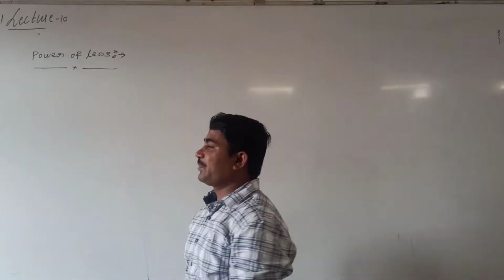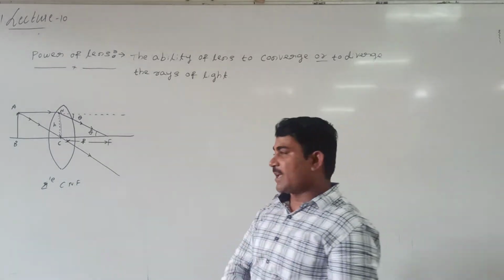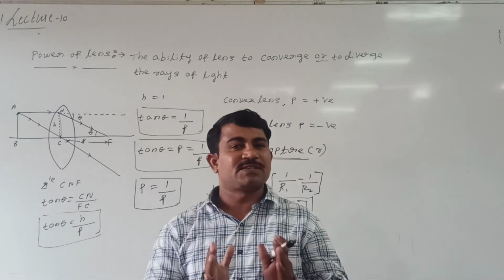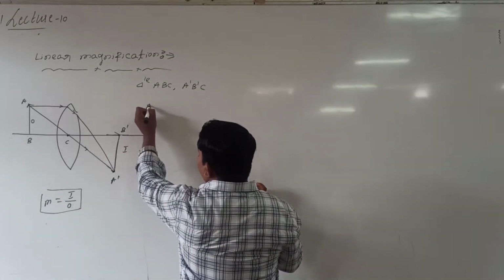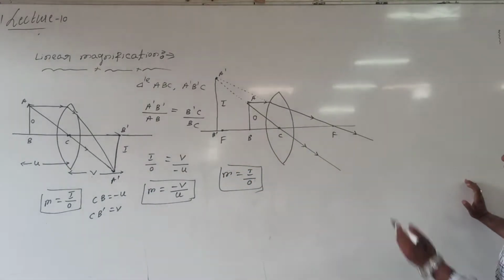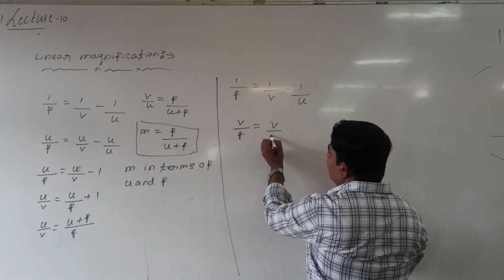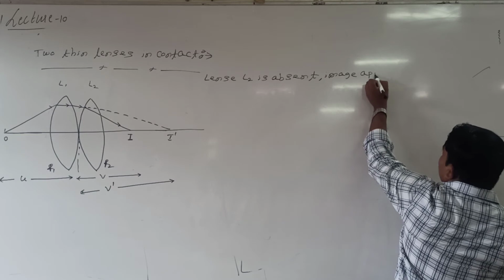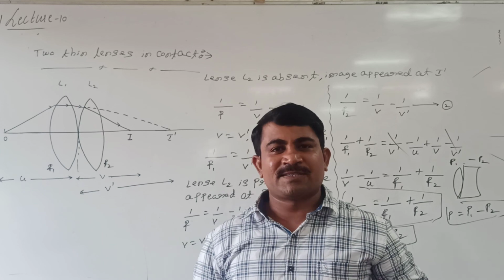lecture:10 refraction of light by prashant sir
power of lense, linear magnification, two thin lenses in contact